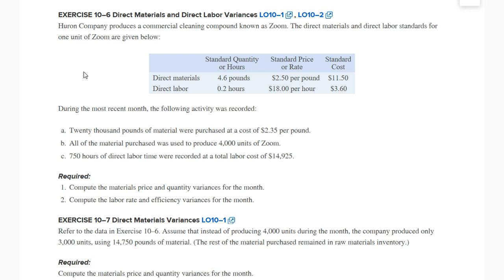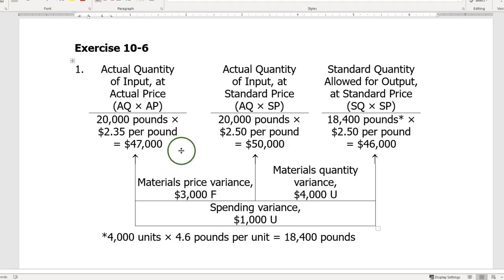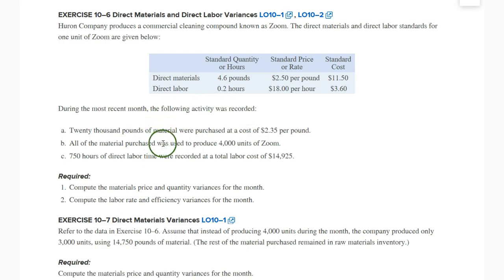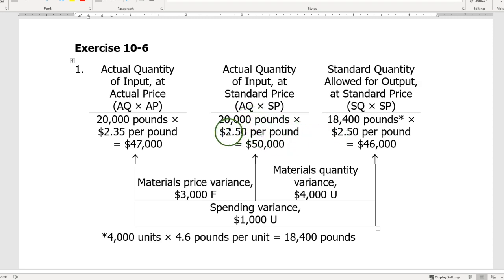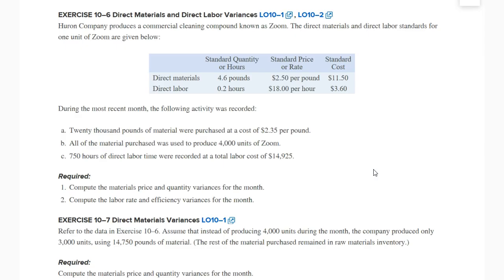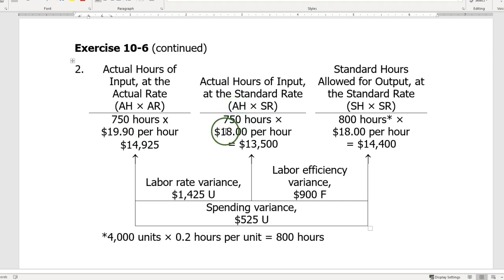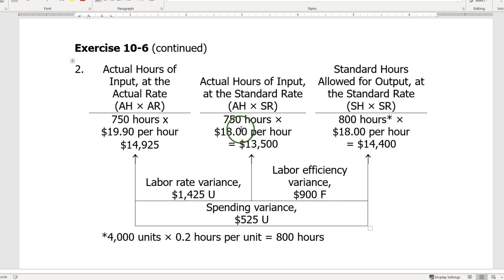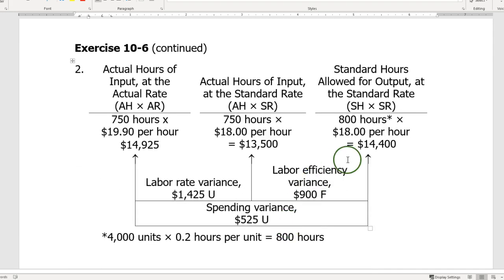Materials and Labor Variances